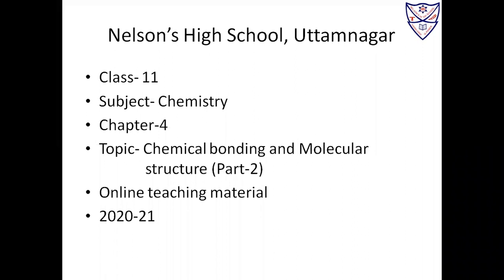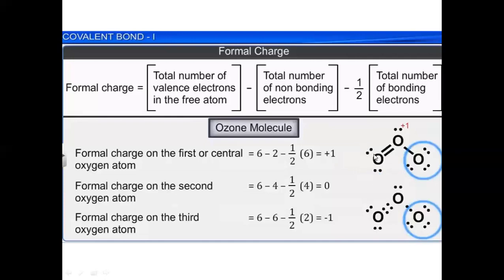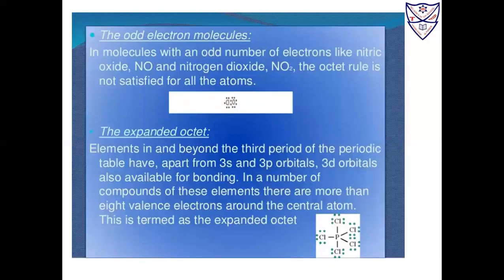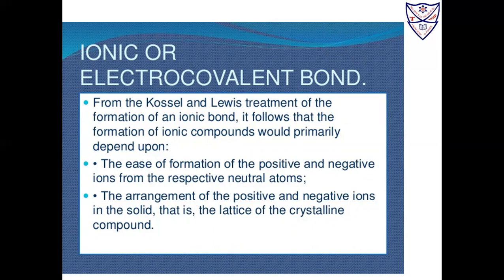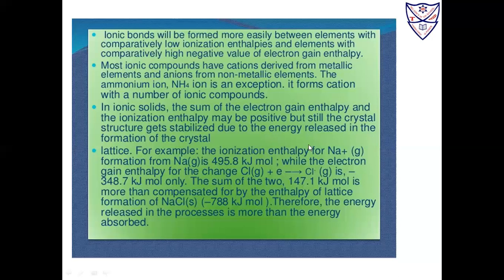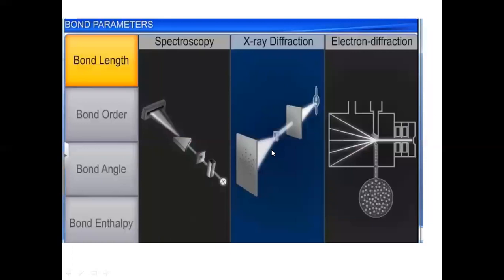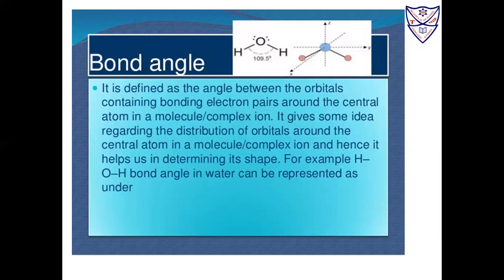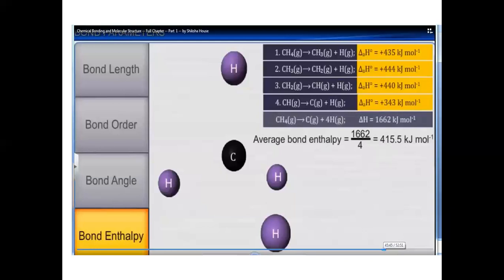Std XI Chemistry Ch 4_02